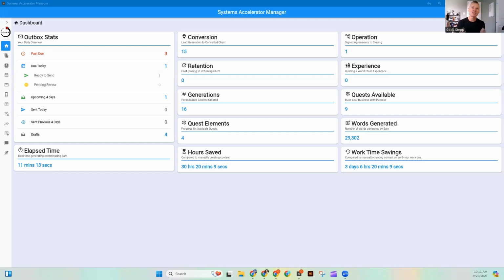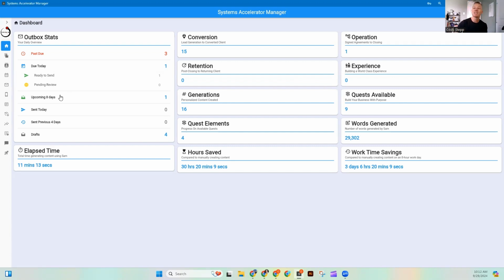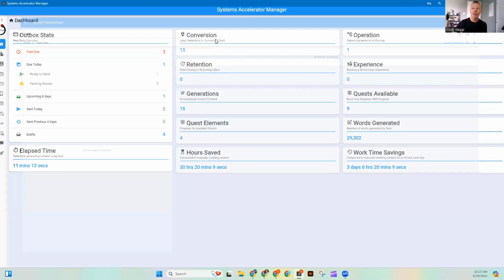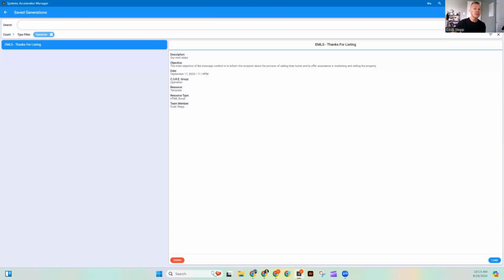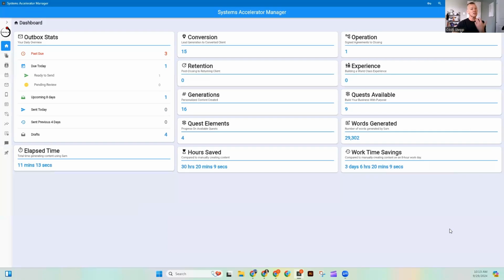SAM 2.0 Section Highlight: Dashboards: Finding & Balancing Your Businesses CORE Systems for Success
Today we are going to be looking at how to find and start building the systems that bring your business leads, aid in operations, and drive a great relationship, using the Dashboards Section of the Systems Accelerator Manager (SAM) 2.0.